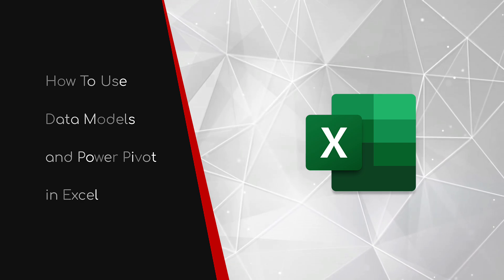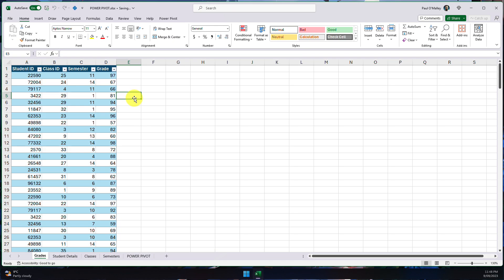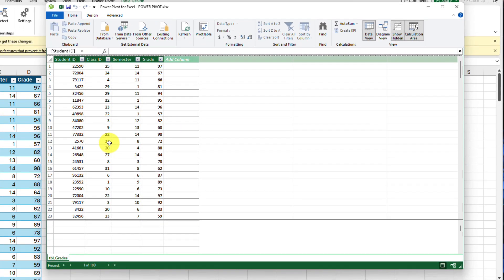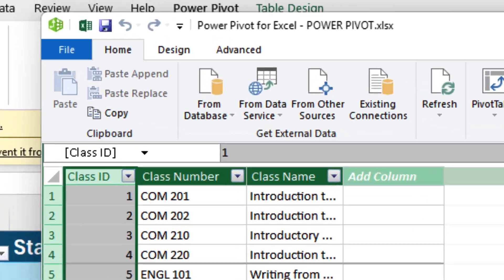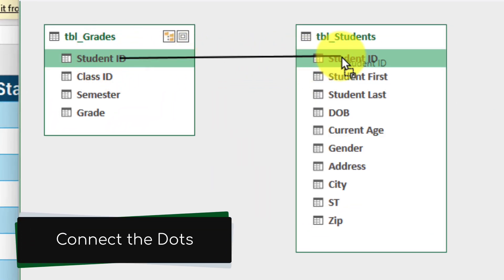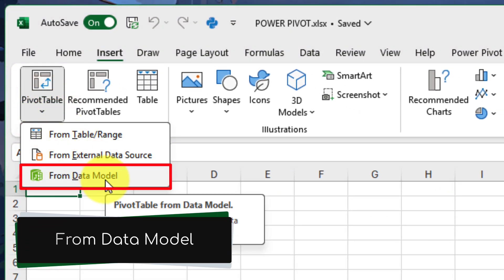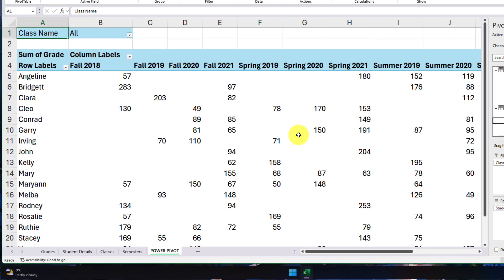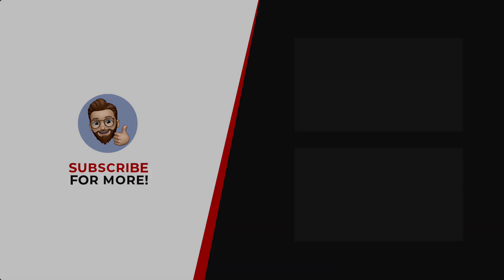Power Up Excel with Data Models and PowerPivot!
Tired of wasting time manually analysing data from multiple tables in Excel? This video is your one-stop guide to mastering data models and PowerPivot! Learn how to easily connect your data, create insightful pivot tables, and analyse information like a pro.

Here's what you'll learn:
- Unlock the power of PowerPivot: Discover how PowerPivot simplifies data analysis across multiple tables.
- Build a robust data model: Connect your tables and establish relationships for seamless data analysis.
- Create powerful pivot tables: Utilize your data model to create dynamic pivot tables and filter data easily.
- Analyse information effortlessly: Gain valuable insights from your data and make informed decisions.

Music from Uppbeat (free for Creators!)